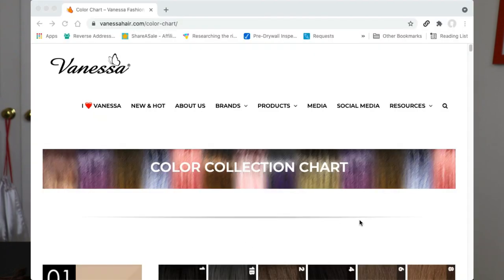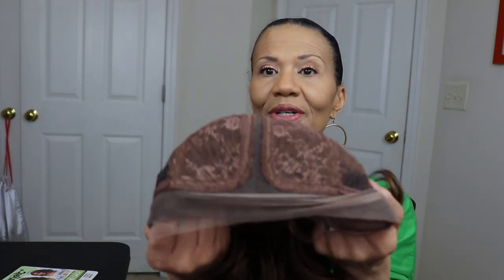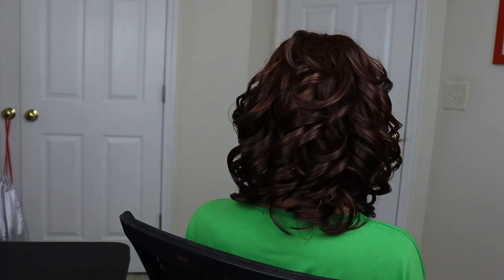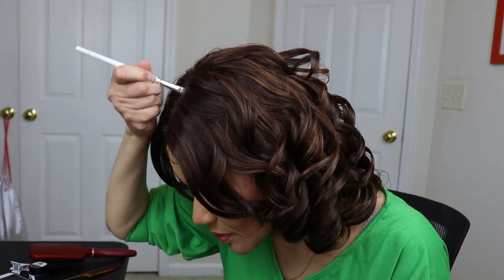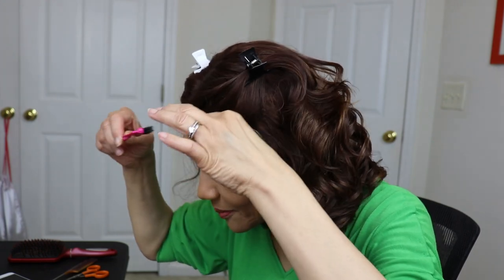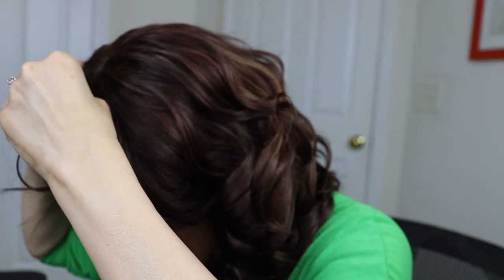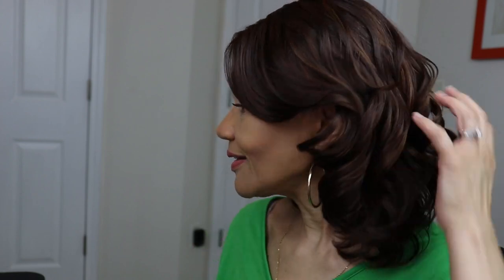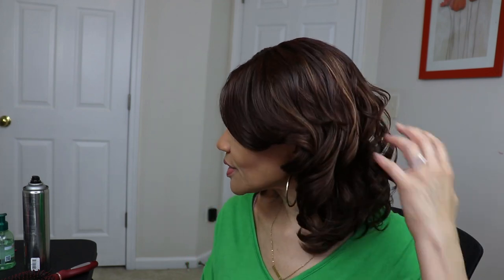*NEW* DON'T SLEEP ON VANESSA HAIR! | MELT ETSY IN THE COLOR ROLO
DON'T SLEEP ON VANESSA HAIR! | MELT ETSY IN THE COLOR ROLO

Ladies, this is a wig line that many women have not tried, but after watching this video I hope you change your mind.
As I mention in my video, the wigs don't always look good on the stock card but the wigs are really nice.

//WIG DETAILS:
Style: Melt Etsy
Color: Rolo
Manufacturer: Vanessa Hair
Cost: About  $35  (plus shipping)

//TIMESTAMPS
00:00 INTRO
00:46 STOCK CARD
00:56 VANESSA HAIR COLOR CHART
01:28 HOLDING UP WIG
01:41 WIG SPECS
02:02 WIG TRY ON
02:24 CAP SIZE
02:39 SIDE & BACK VIEW
02:56 STYLING PORTION
03:08 HOW TO WEAR MIDDLE PART
04:12 BRUSHING IT OUT / HAIR TEXTURE
05:10 SET BABY HAIR
07:08 WIG CLOSE UP
07:23 BACK VIEW AFTER BRUSHING
07:58 'WARDROBE MALFUNCTION'
08:45 BEHIND THE EAR LOOK
09:12 USING BEDHEAD HARD HEAD AS HAIR SPRAY
10:27 OTHER VANESSA WIGS I REVIEWED
12:05 SHOP HAIR WIGS
12:34 DOES IT SHED?
13:06 CLOSE UP OF COLOR AGAIN
13:38 INFO IN DESCRIPTION SECTION
13:51 WORKING TOWARD 4000 SUBSCRIBERS PLEASE SHARE!
14:10 OUTRO

▷ NARS radiance foundation
▷ Eyes: Juvia's Place Warrior palette
▷ Lip gloss - Nyx butter gloss
▷ Earrings - Guess

▷ WIG SALE for wide, soft headbands?

//LIGHTS, CAMERA, ACTION:
- Boom mic - TAKSTAR SGC-598
- Lighting: two soft boxes
 -Ring light

Interested in using ShareASale on your website or channel?